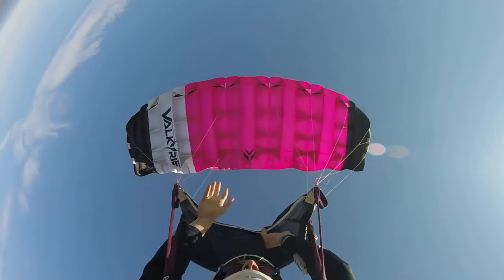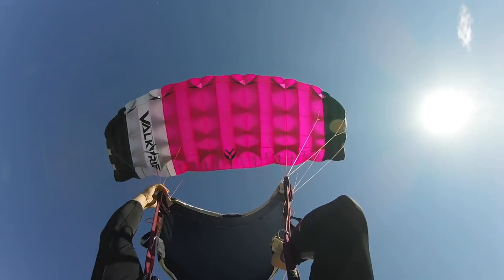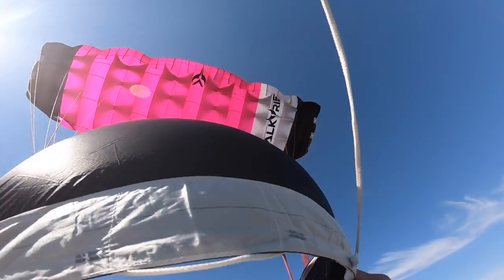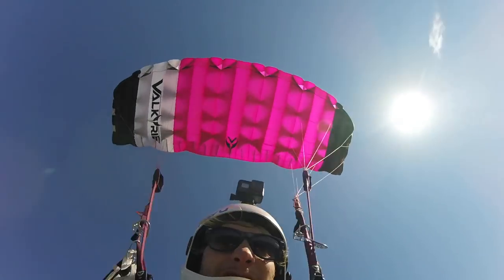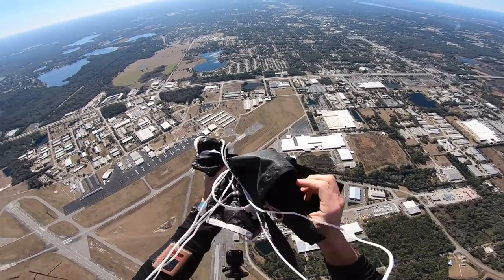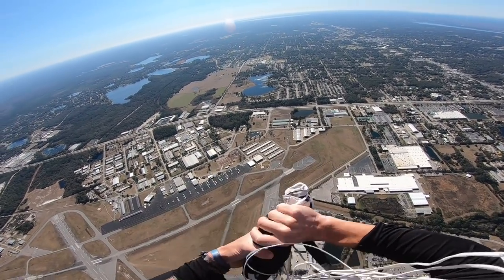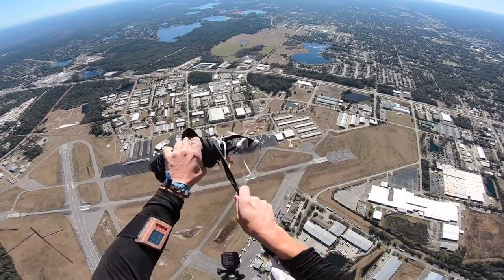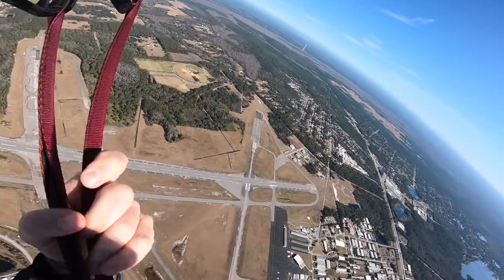Tip Tuesday: Removing your RDS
This week Beau is talking through how to remove your RDS in flight. Check out the video (and remember there are as always multiple ways to achieve the same goal). Got something you want us to cover... hit us up in the comments.